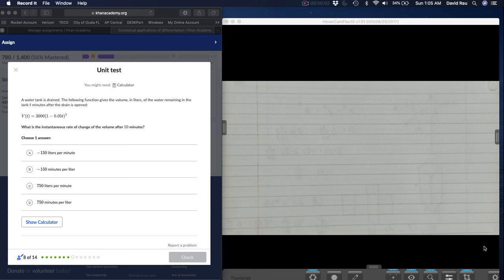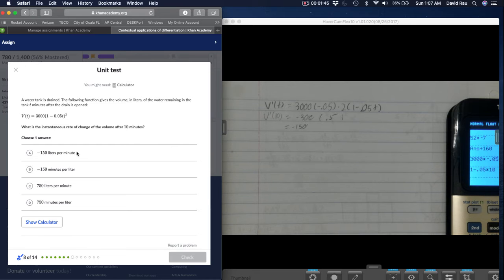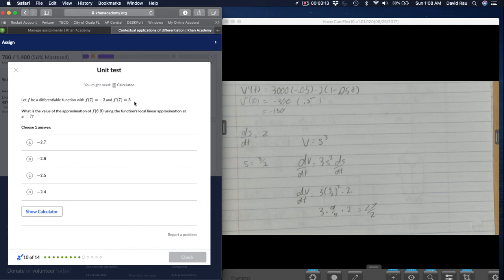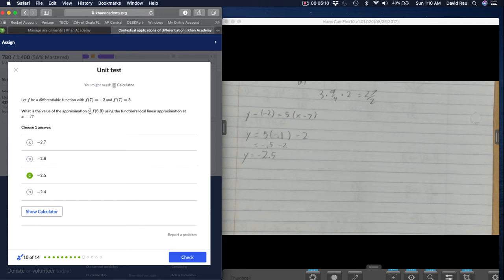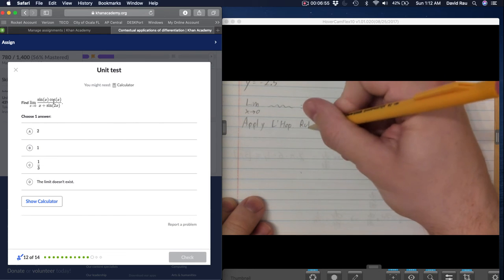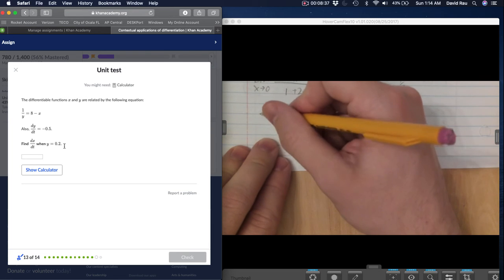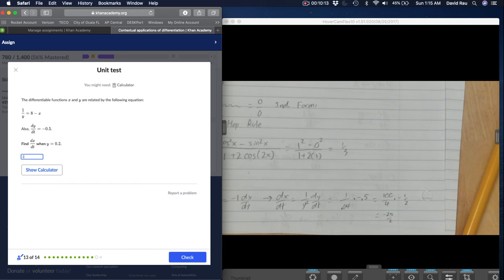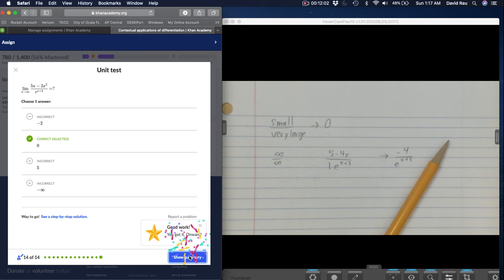Calculus Derivatives in Context Unit Guide 2